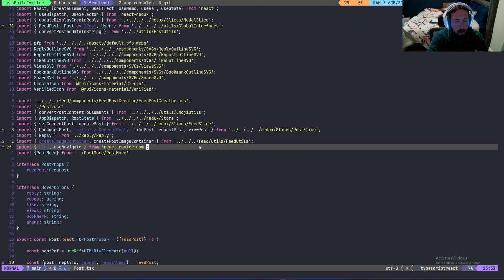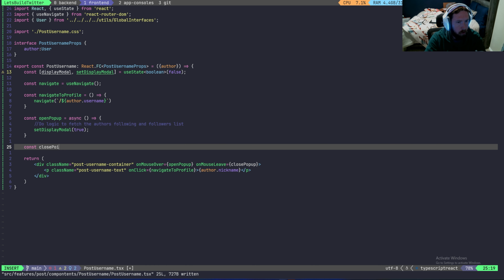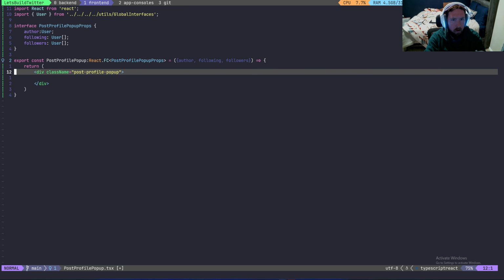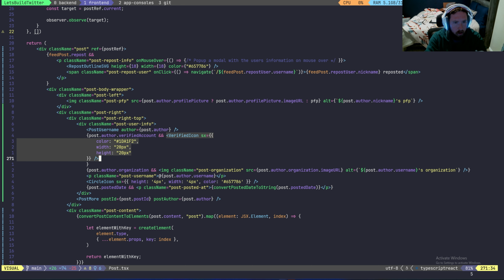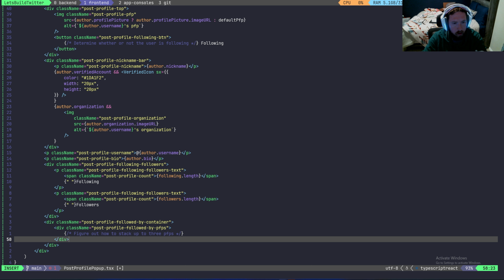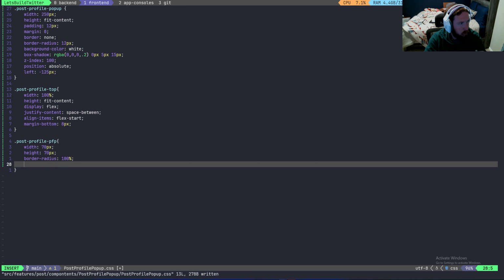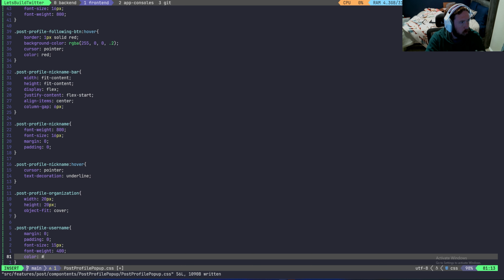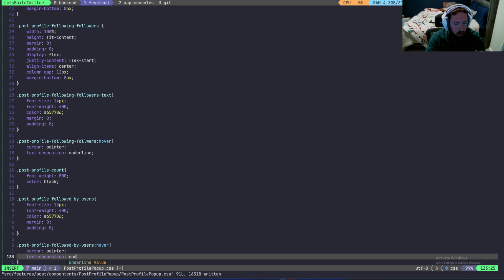Lets Build Twitter From the Ground Up: Episode 163 || Java, Spring Boot, PostgreSQL and React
In this episode we start on a new component to display a users profile information while still on the feed page. To do this we first create a new component to contain the old username tag from the post component and allow us to position a reusable popup under it. Then we create the popup component with includes a following/unfollow button along with the users profile picture, display name and username, along with their bio and information about their followers and following users. We wrap up with styling the new component, and will wrap up some extra logic in the next episode.